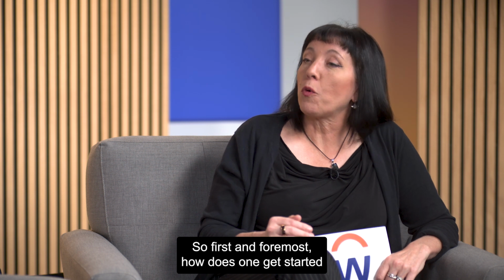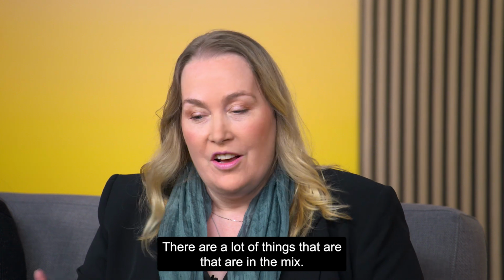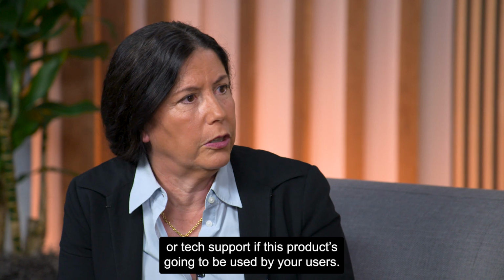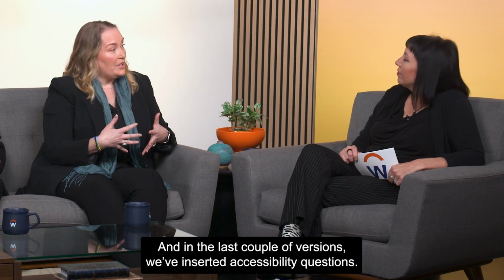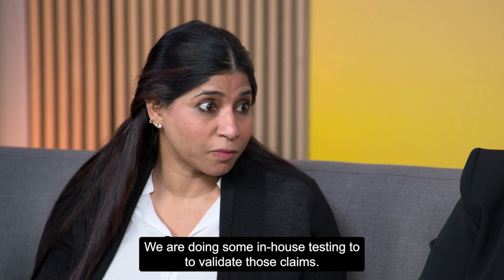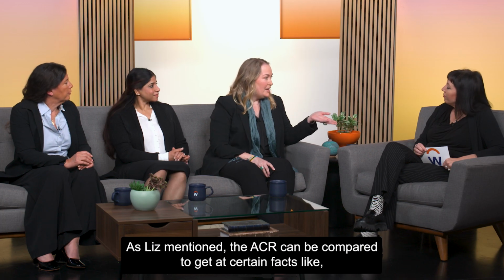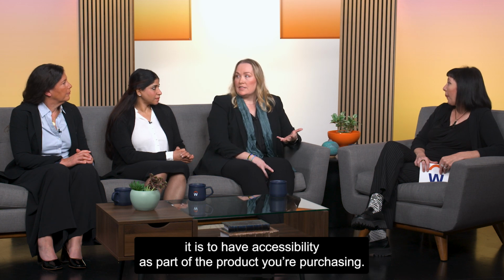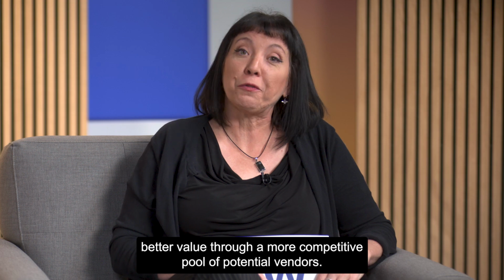Embedding Accessibility Requirements into the Procurement Process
Are you responsible for technology procurement? Do you ever wonder if the products and services you're acquiring are truly accessible to all users, including those with disabilities?

In this special advanced Level-up video, we bring together leading accessibility professionals Eudora Struble, Elizabeth Heaney, and Rashmi Tiwari Garimella, with facilitation by Elle Waters. They'll break down the essential steps and considerations for seamlessly integrating accessibility throughout your technology procurement lifecycle.

Discover practical strategies, common pitfalls to avoid, and invaluable lessons gleaned from years of experience in the accessibility industry. This video is a must-watch for anyone looking to build more inclusive and equitable procurement processes.

Key takeaways include:
- Understanding the business case for accessible procurement
- Actionable strategies for implementing accessibility requirements
- Expert advice on overcoming challenges in the procurement process